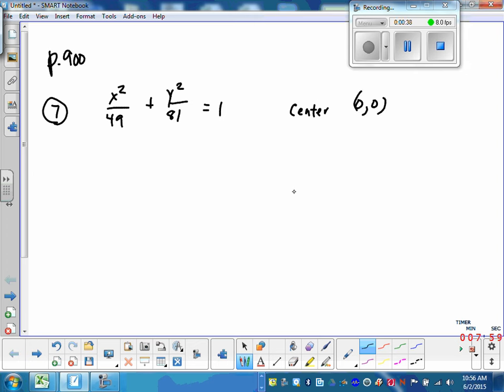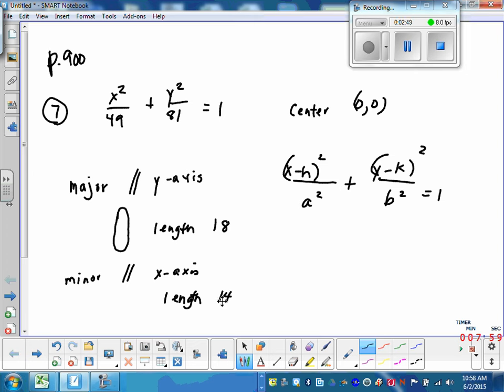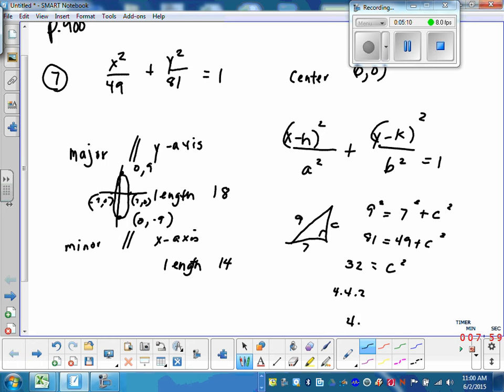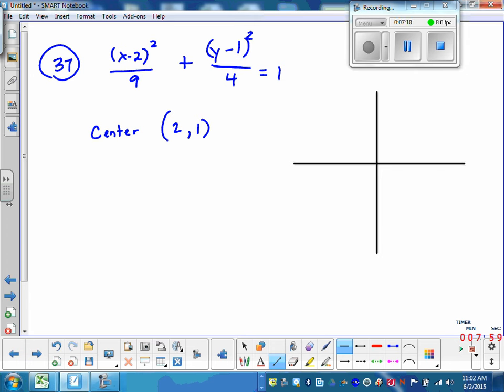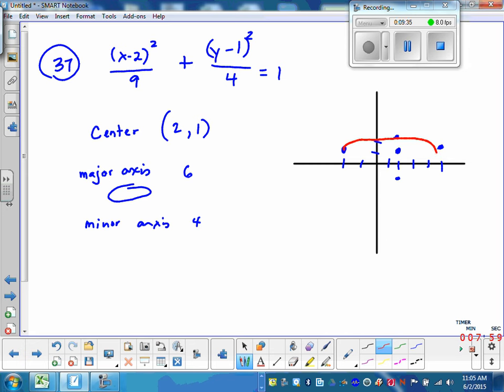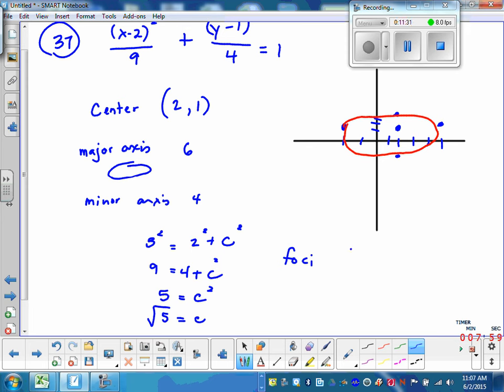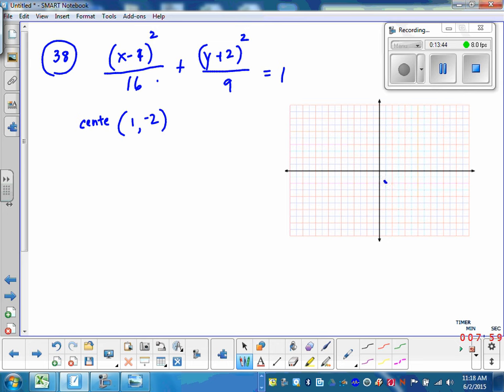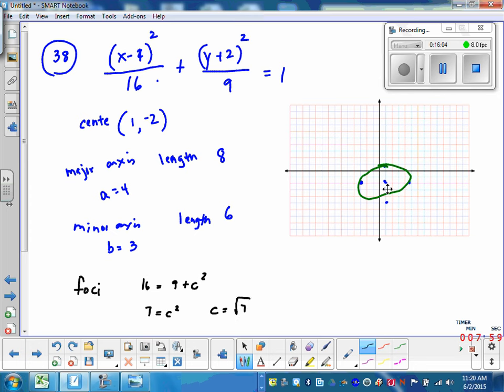ellipse notes p 900